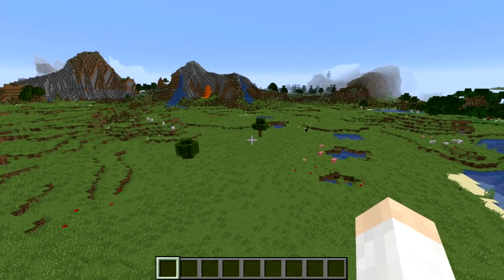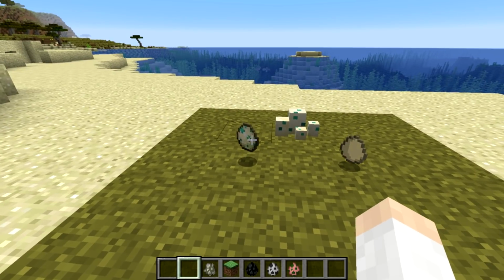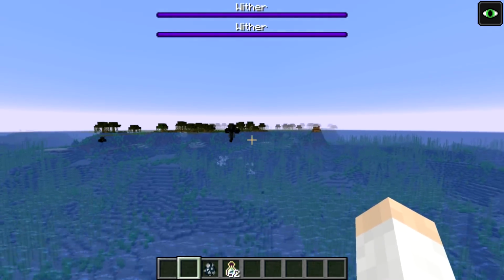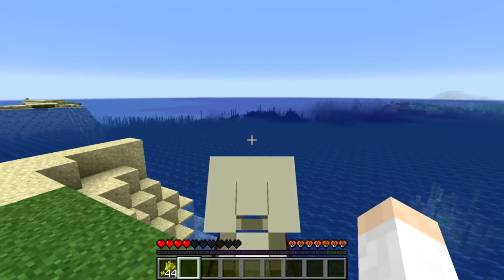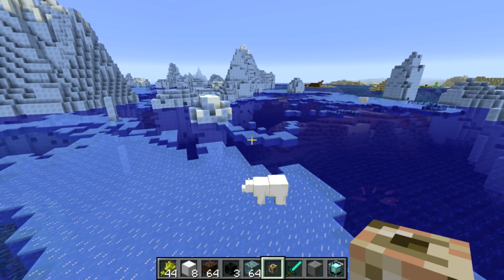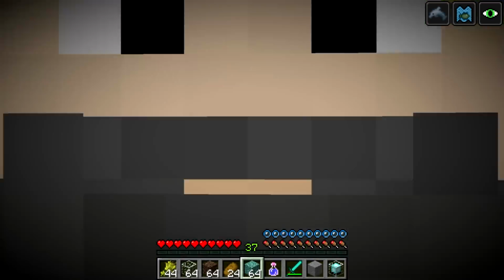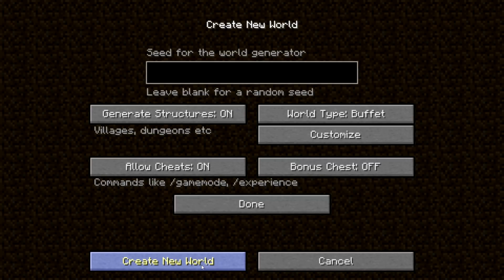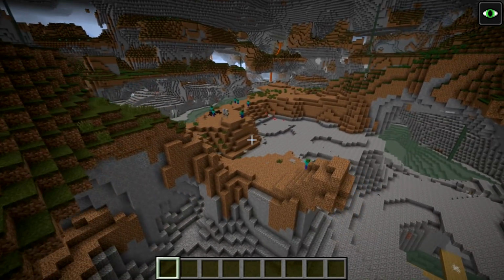Minecraft 1.13 Snapshot 18w19a- Underwater Horses, Heart of the Sea, Sinking Undead!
Today we review The Update Aquatic, Minecraft 1.13 Snapshot 18w19a.